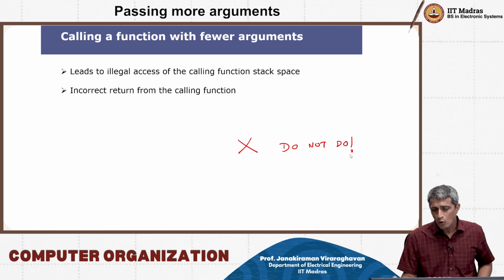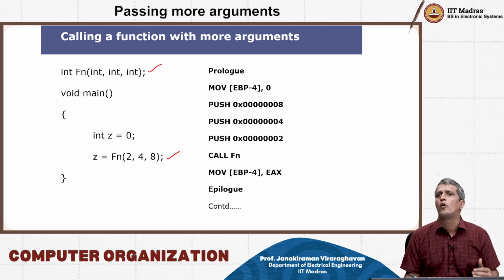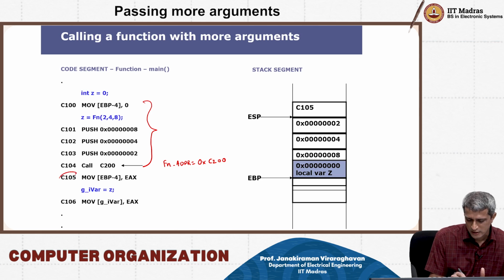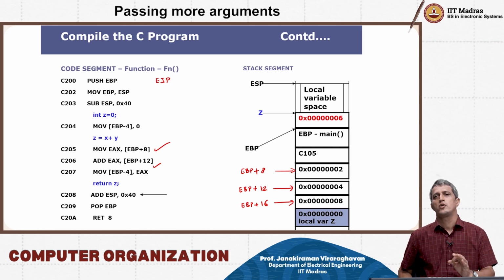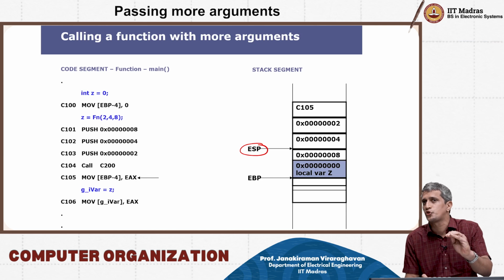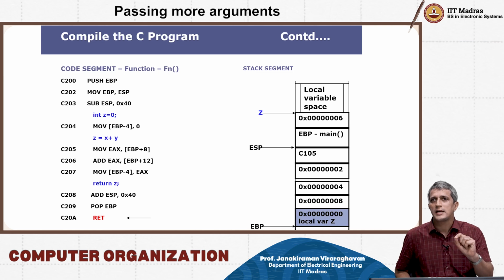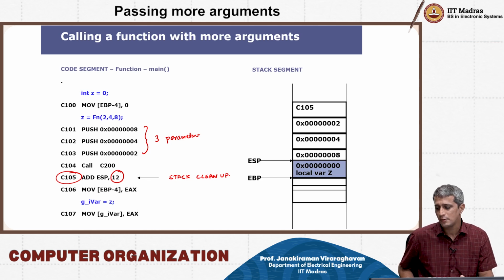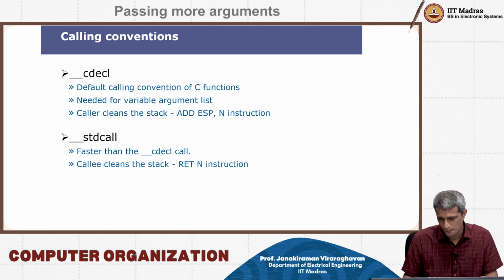W4_L5: Passing more arguments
Video Overview
 This lecture explains what happens when a function is called with more arguments than it is defined to accept. It walks through how the stack behaves in this case showing that although extra parameters do not cause illegal memory access they can still lead to stack pointer mismatches if not handled correctly. The lecture then explains how changing the ret n instruction to a simple ret allows the caller to clean up the stack instead of the callee using add ESP 12 after the function returns. This introduces the idea of calling conventions mainly cdecl and stdcall and explains how they determine who handles the stack cleanup. The session concludes by showing how cdecl supports variable arguments safely while stdcall is faster but fixed in the number of parameters passed.